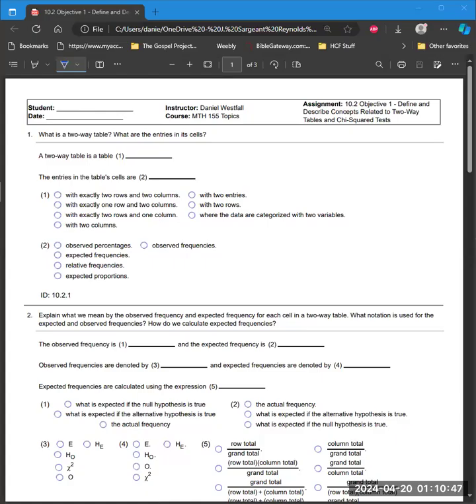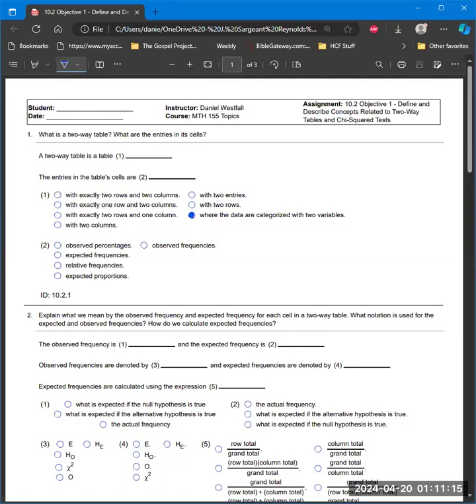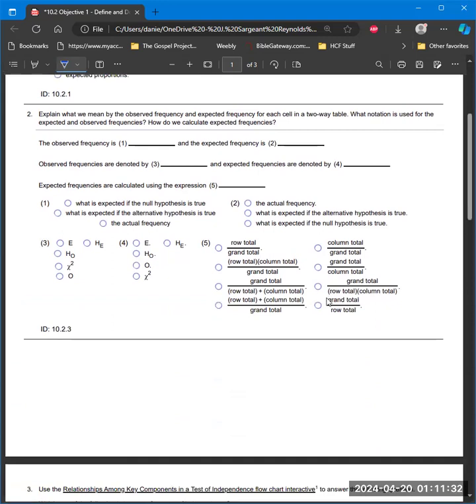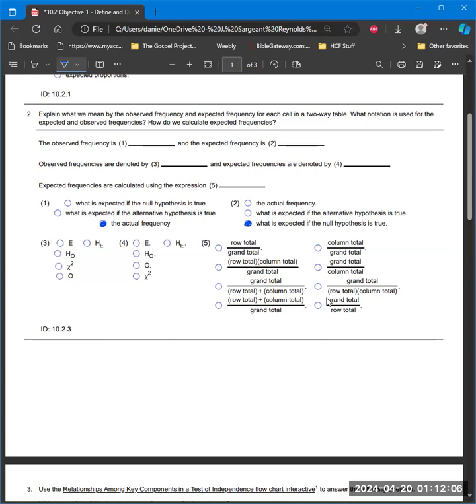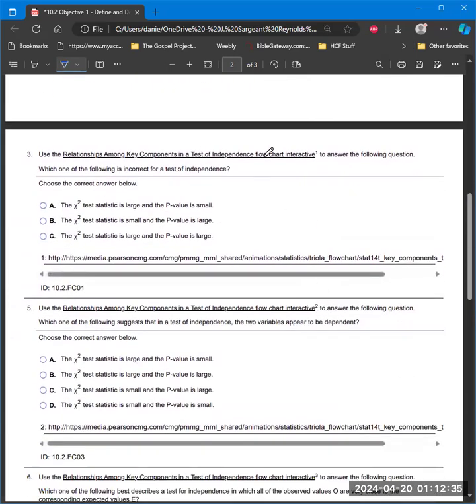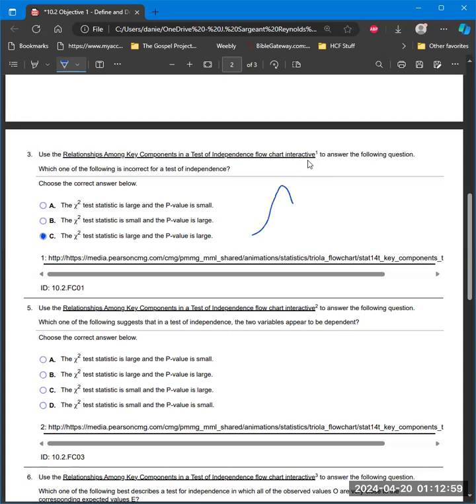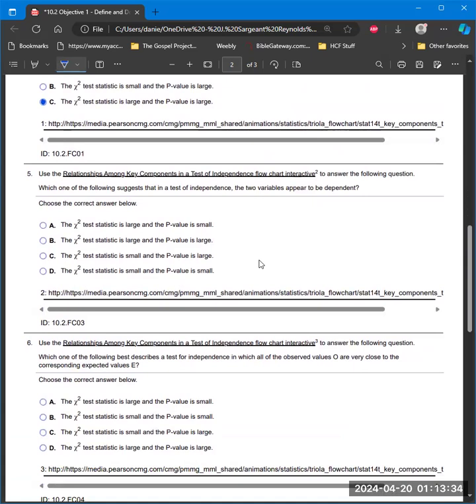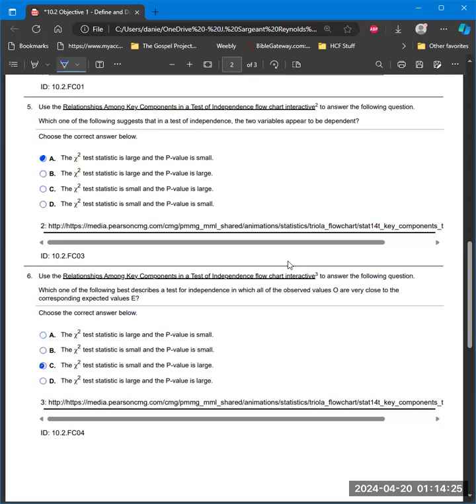MTH 155 10.2 Objective 1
Define and Describe Concepts Related to Two-Way Tables and Chi-Squared Tests